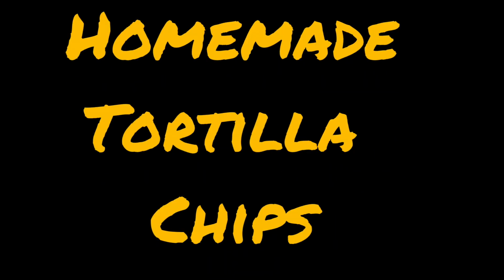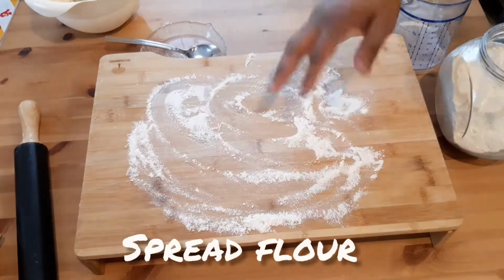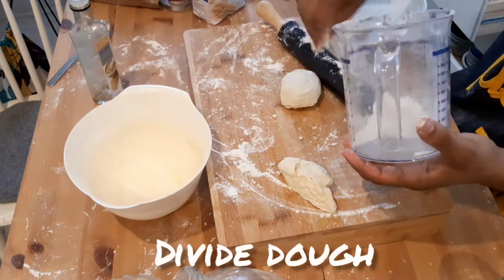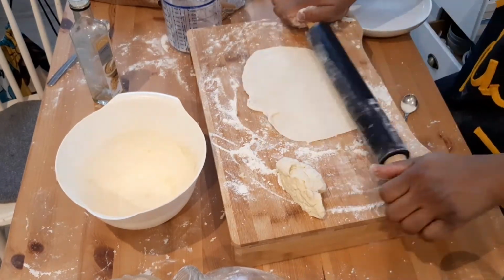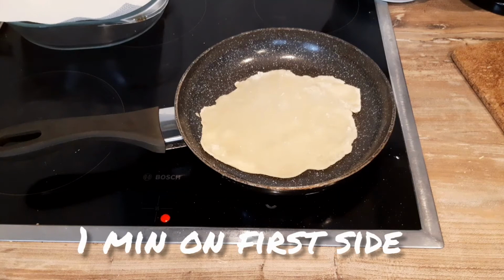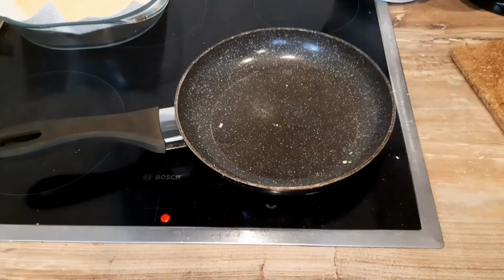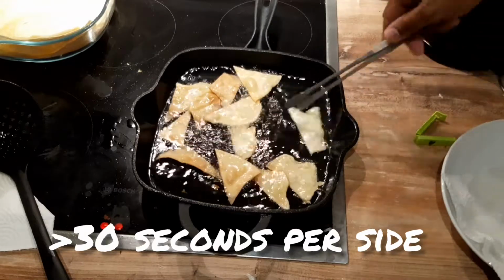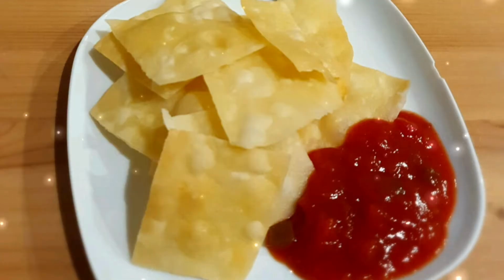Homemade Tortilla Chips Fresh Restaurant Quality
In America, tortilla chips are everywhere, and very inexpensive. While we do have tortilla chips here, the taste is different. That is why I went on a quest to find a simple, but delicious recipe, and here it is.

To make the tortillas all you need are 4 ingredients:
1 cup of all purpose flour + extra for dusting
5 or more Tbsp. of warm water until you get the right consistency.
2 Tbsp. Olive oil
 Vegetable oil for cooking

In a large bowl, combine the 1cup of flour, olive oil, Add a tablespoon of water at a time while simultaneously mixing with a fork until the dough starts to stick together and form a ball.

put some flour on the surface where you intend to roll out the tortillas and some on a rolling pin. Knead the dough with your hands, which means press the dough down and fold. you can flip it over. You want to continue to do this until the dough springs back.
Once the dough is able to spring back (check by pressing a finger into the mixture, if it bounces back then it is good) divide it up into 4 tortillas or more. Since we are turning it into chips, it doesn't matter how many times you divide the dough.

Preheat a pan to about halfway between low and medium.

Flatten the ball out with a rolling pin as thin as possible without breaking it. Once you get the tortilla as thin as possible, place it in the pan and heat it up for about a minute per side. Take it out and do the rest.

Place about an inch of cooking oil in another pan, preferably a cast iron skillet. on medium to low heat. Cut up the tortillas into chip size pieces and let them cook about 25 seconds on each side. When the chips are a light golden brown they are finished take them out and make another batch.
This will be enough for a family of 4 or 5.

pair the chips with some salsa or guacamole and you will find it amazing.

 Cuba - by musician ASHUTOSH. Downloaded from Inshot.
Video made using Inshot.
Based on a recipe by Julie McCulloch in a cookbook called Mexico.